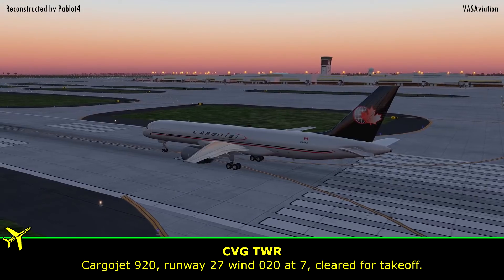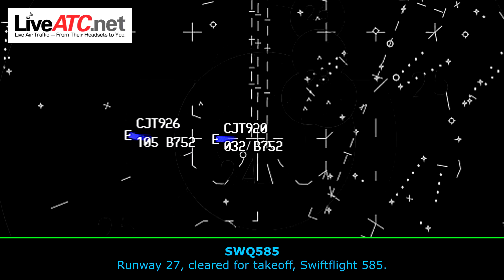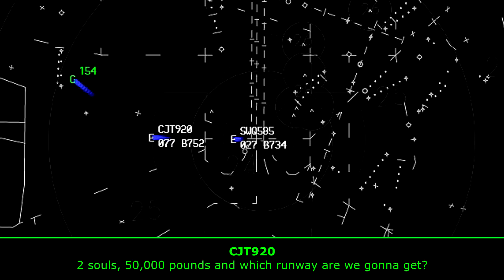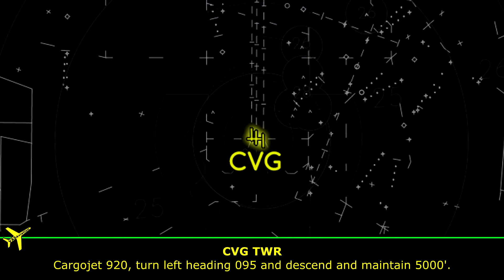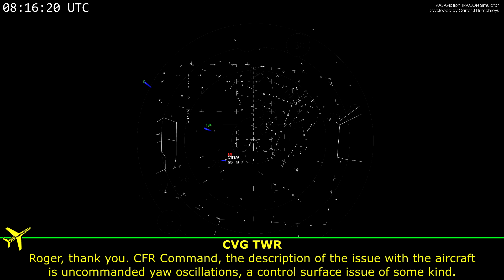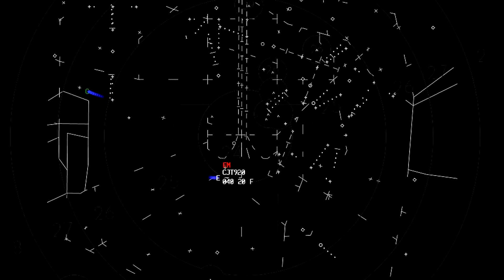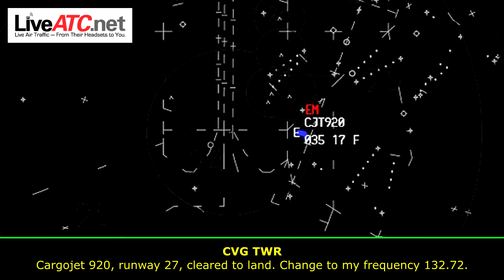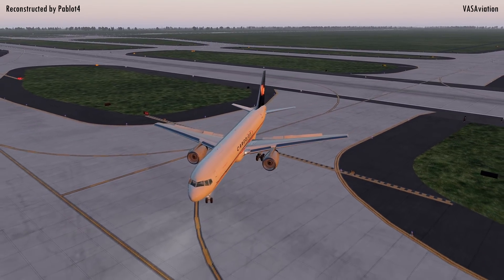Cargojet B757 has UNGOVERNED YAW OSCILLATIONS | Emergency Return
Cargojet B757 performing flight from Cincinnati to Calgary was on the initial climb when the pilots declared PAN PAN reporting a flight control iisue - uncommanded yaw oscillations.